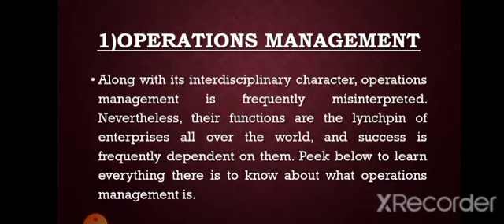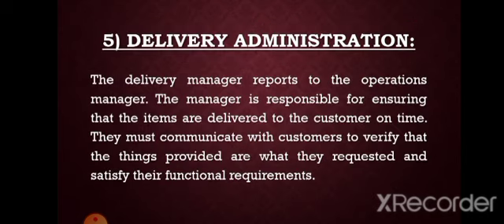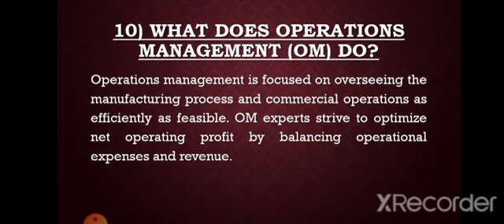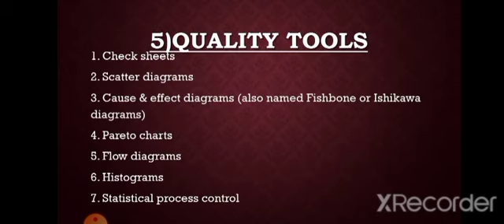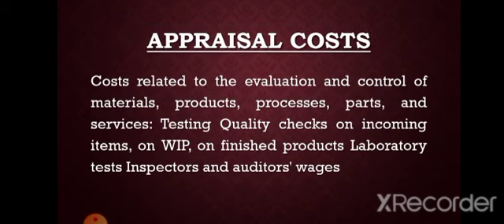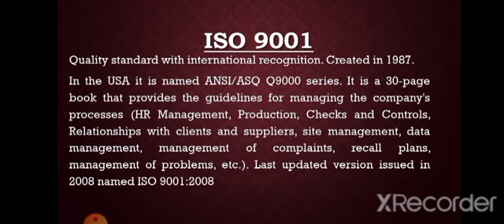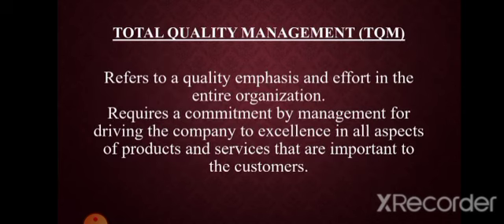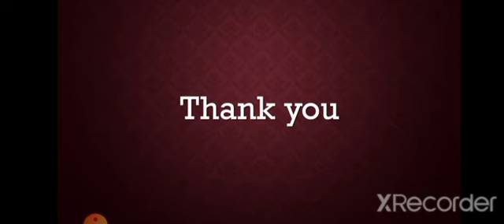Introduction to operation and quality management ( Complete Summery)